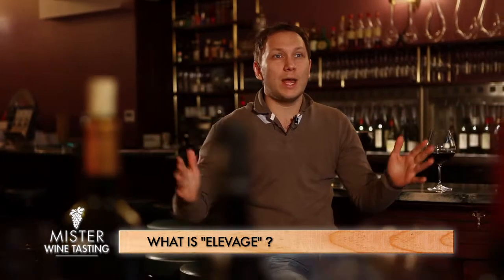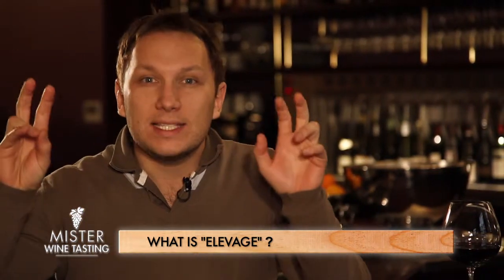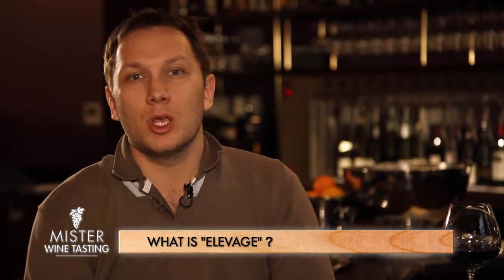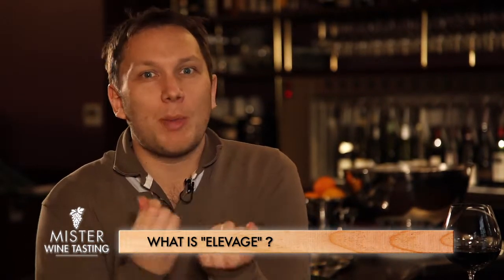What is "l'élevage" in wine? Aging explained!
What happens between fermentation and the moment you bottle your wine?